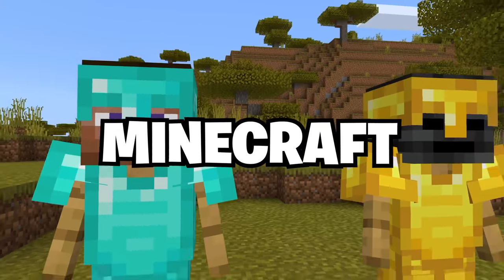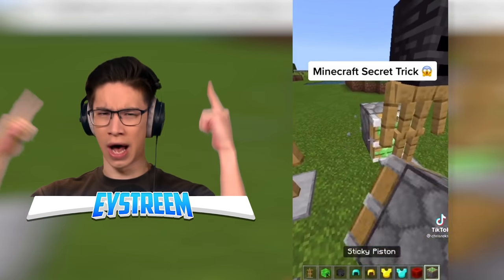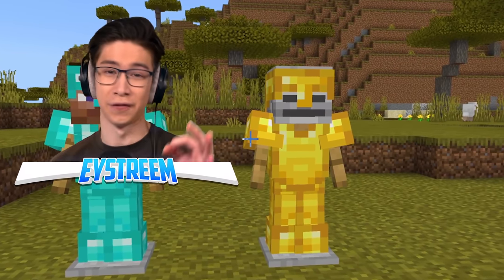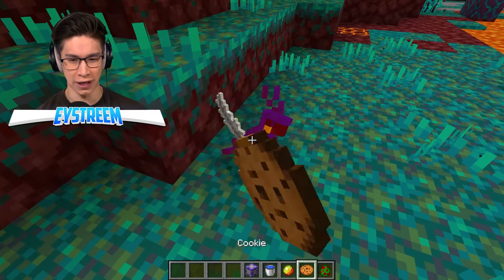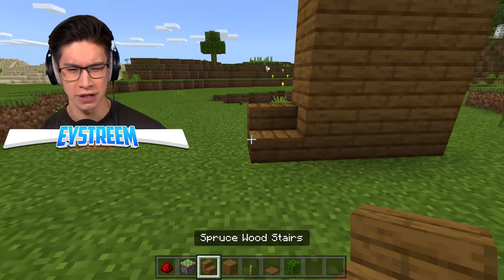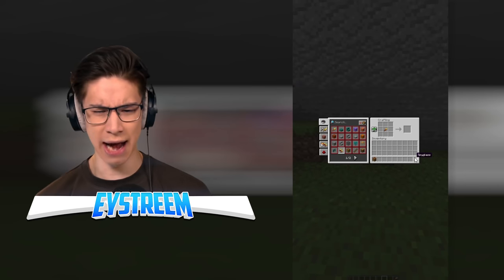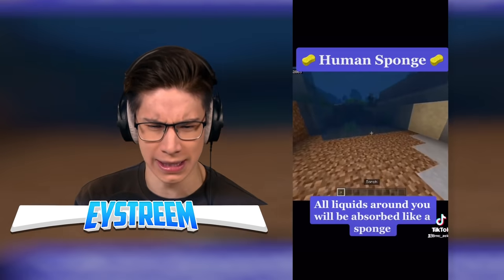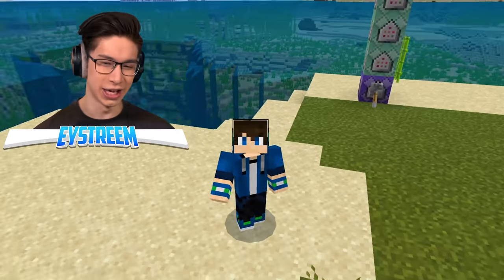Testing Viral Minecraft Hacks That Are 100% Working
Trying Viral TikTok Minecraft Hacks, Tricks and Secrets to See If They Are Real with Eystreem!